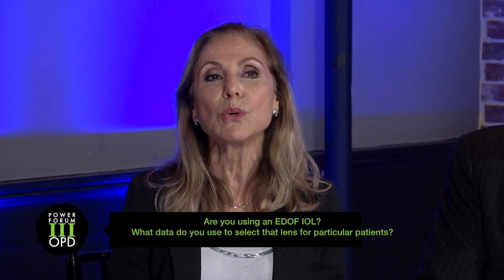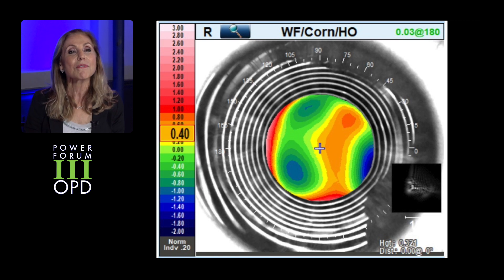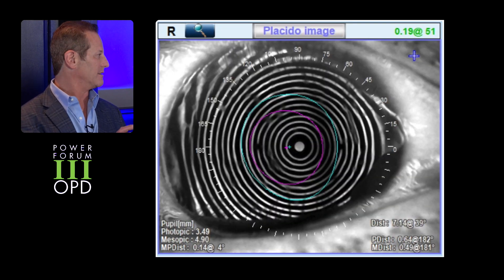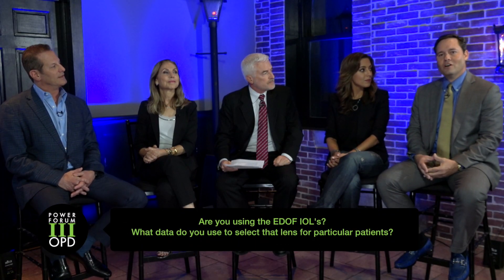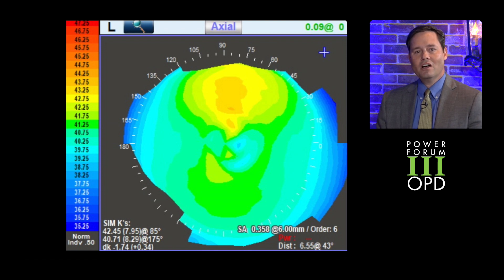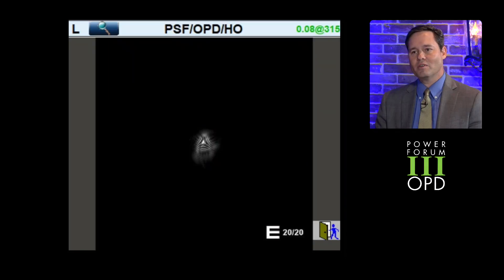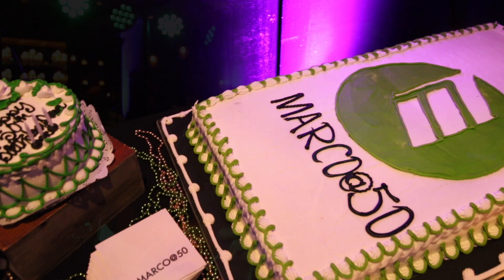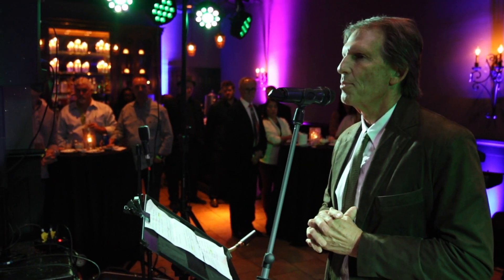What data do eye doctors use for Extended Depth of Field (EDOF) IOLs and patient selection?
Panel Discussion Title:  Relevant Applications of Wavefront Technology:  Maximizing Optical Path Enhancements

Part 2 of 7: Are you using an EDOF IOL?
What data do you use to select that lens for particular patients?

Panellists:
LARRY PATTERSON, M.D. - Eye Centers of Tennessee
MITCH JACKSON, MD - Jackson Eye, IL
NEDA SHAMIE, M.D. - Maloney Vision Institute, CA
TOBY TYSON, MD - Tyson Eye, FL
CYNTHIA MATOSSIAN, M.D. - Matossian Eye Associates, NJ